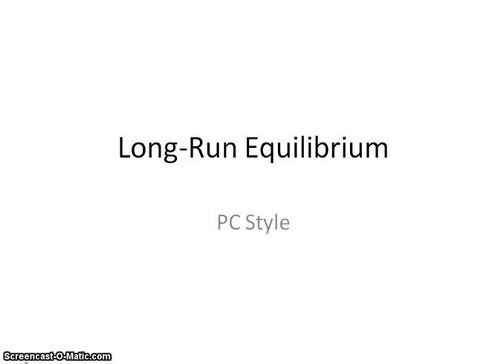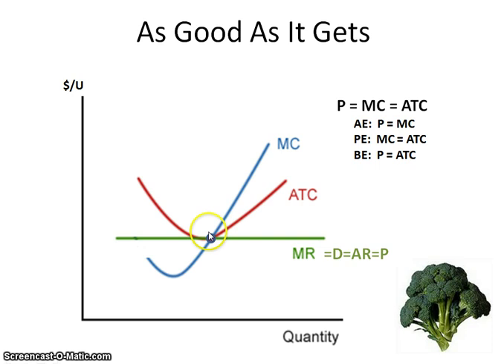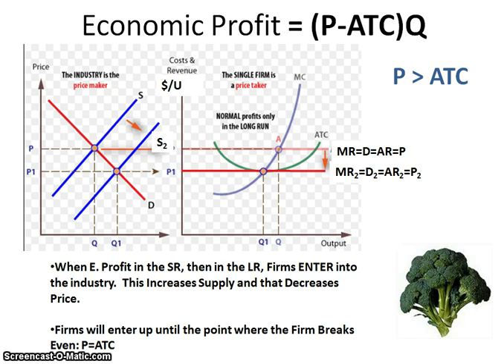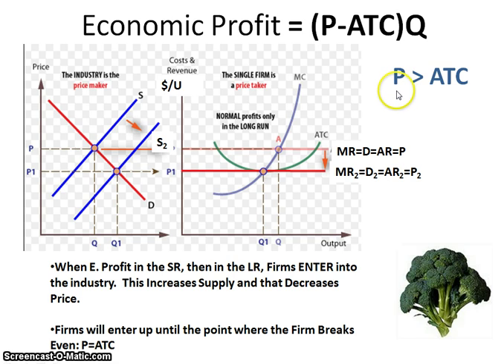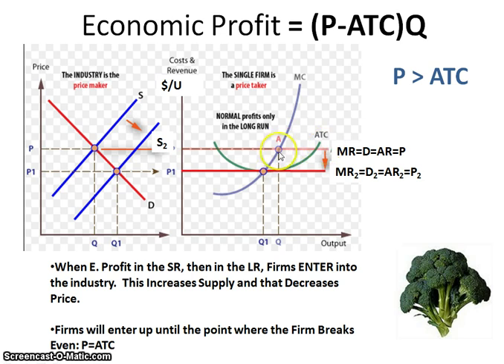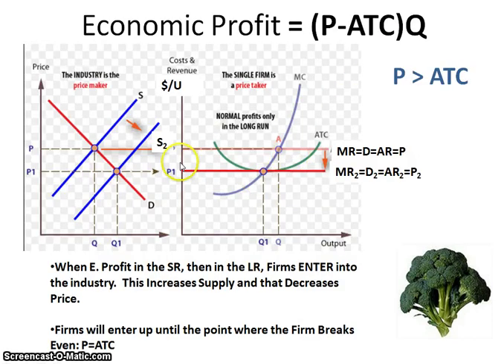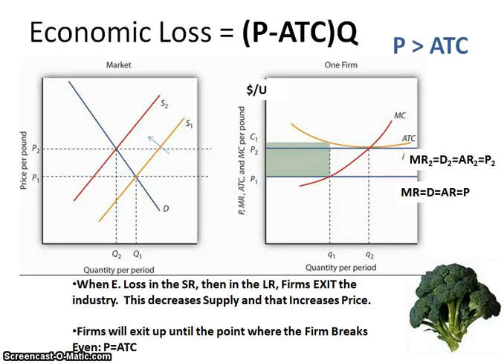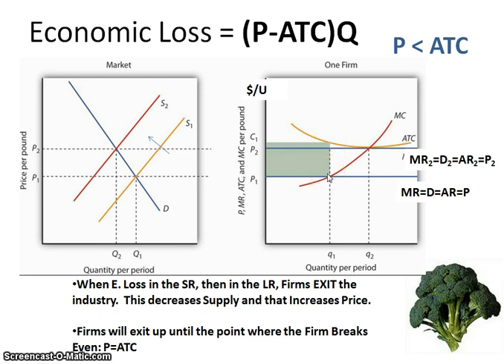Perfect Competition (PC): Long-Run Equilibrium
Describes Perfect Competition (PC) getting to long-run equilibrium and the efficiencies achieved.